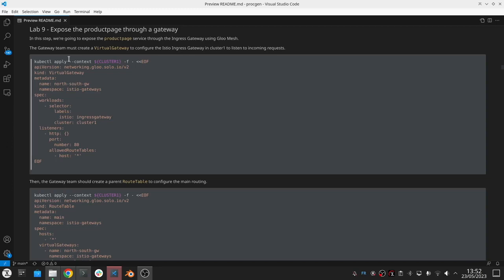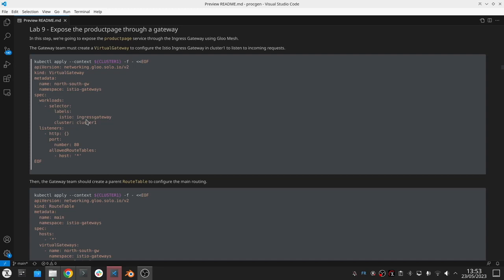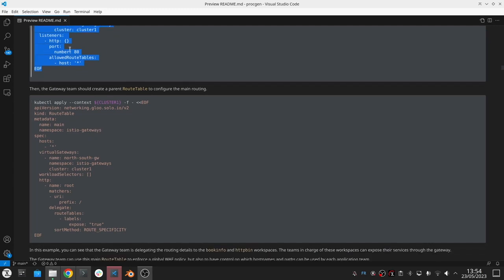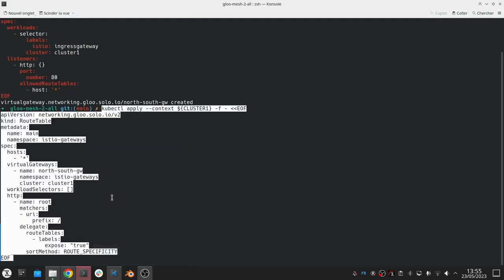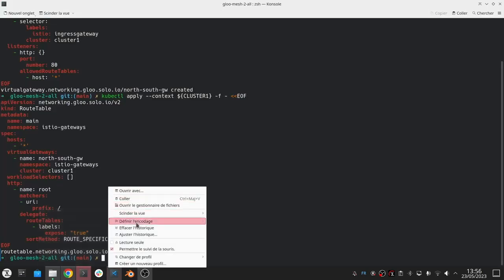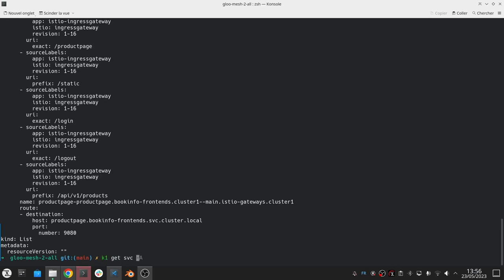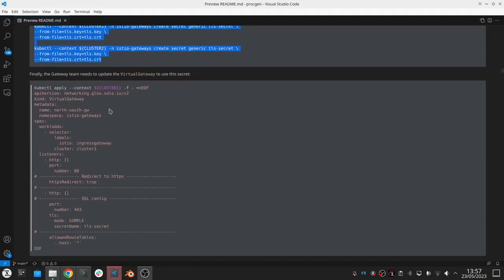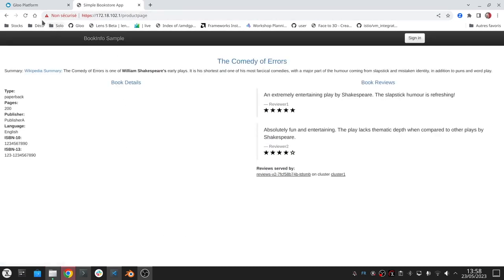Exposing Product Page Service through Virtual Gateway | Gloo Mesh & Istio Tutorial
In this tutorial, we'll show you how to expose a product page service through a virtual gateway using the powerful combination of Gloo Mesh and Istio. The virtual gateway allows us to consolidate multiple clusters and efficiently manage services across various environments.

First, we create the virtual gateway, which is translated into the corresponding Istio Gateway object by Gloo Mesh. We select the Ingress Gateway of cluster one and configure it to listen on Port 80 for incoming traffic. Keep in mind that you can have a virtual gateway composed of multiple gateways from different clusters if you need to expose the same service in multiple clusters.

Routing delegation is another key feature of the virtual gateway. We demonstrate two approaches: allowing any route table to be attached or defining specific rules for delegating domains to corresponding workspaces. This enables fine-grained control over different paths, catering to the requirements of various teams.

Additionally, we showcase creating a route table in the same Istio gateway's namespace. The Gateway team can attach their route table to the virtual gateway, specifying paths that will be used by different teams. For example, you can delegate specific prefixes, ensuring clear separation of resources.

Next, we demonstrate how the bookinfo team creates a sub-route table with more granularity. They can define matches for '/product page' requests, '/static' resources, or any other paths required to access the product page service.

Gloo Mesh efficiently translates all configurations into corresponding Istio resources, creating the Istio Gateway resource to listen on Port 80, along with the Ingress Gateway, and a virtual service with defined matches.

While we currently access applications through HTTP, we understand that secure communication is crucial. Hence, we proceed to create a self-signed certificate (please note that in production, proper certificates should be used). You can also automate this process using tools like Vault or cert manager.

With the self-signed certificate in place, we update the virtual gateway configuration to listen on HTTPS (Port 443) and enable HTTP-to-HTTPS redirection. This ensures all traffic is secure and redirects users to the HTTPS version even if they try to access the HTTP version.

Join us in this tutorial to master the art of exposing services through virtual gateways with Gloo Mesh and Istio. It's a powerful approach to efficiently manage services in distributed and scalable applications.